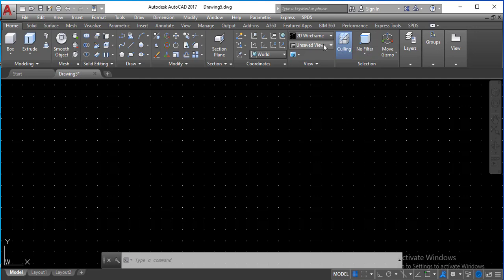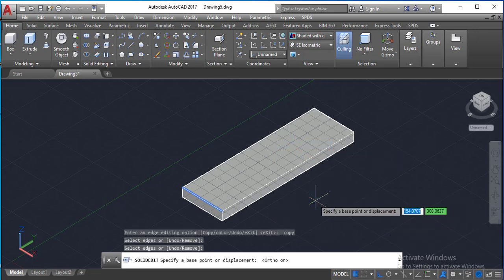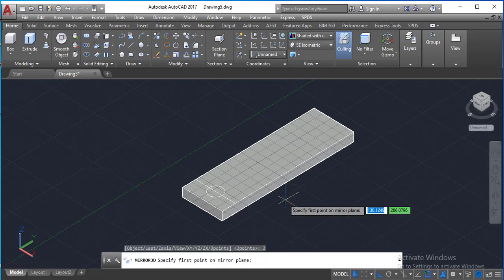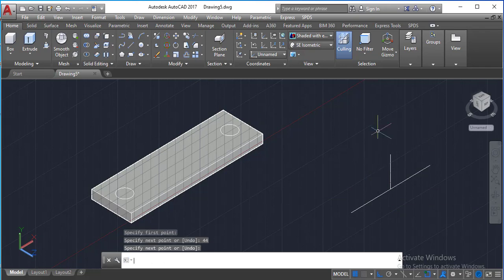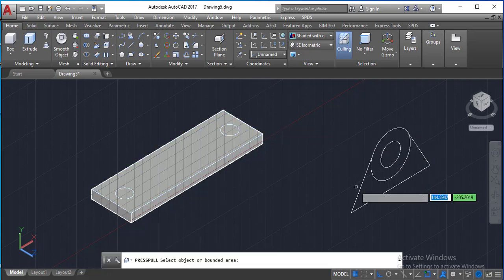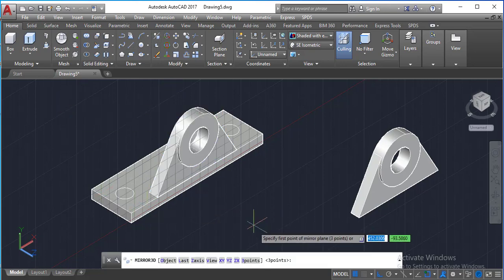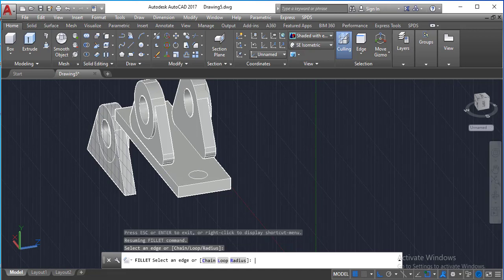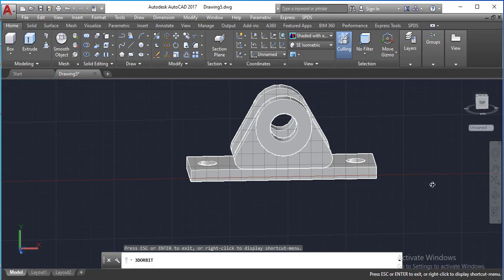AutoCAD 3D Basics Instruction using examples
This AutoCAD 3D tutorial for beginners shows provides an insight about 3D modeling in AutoCAD. It is good for beginners. Commands of AutoCAD 3D are shown step by step in this tutorial include: SE Isometric, how to move ucs, Presspul, copy edges, orbit, and others